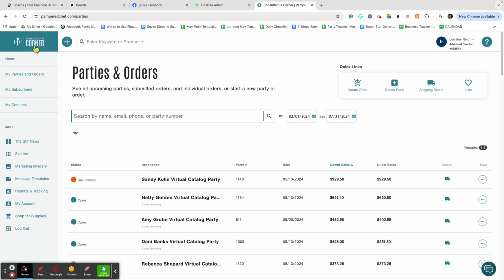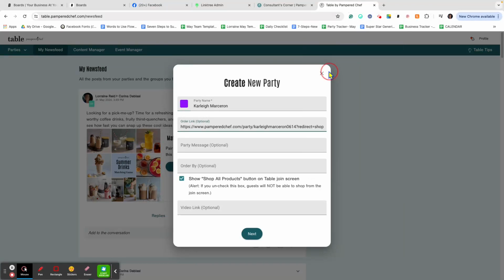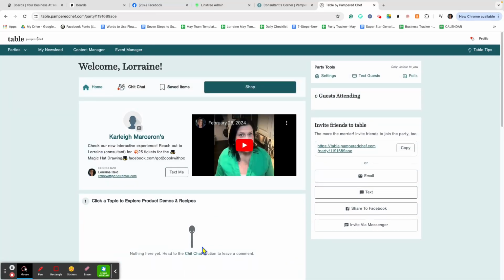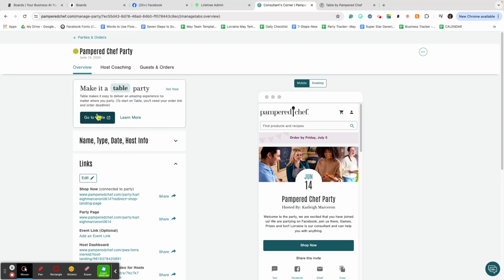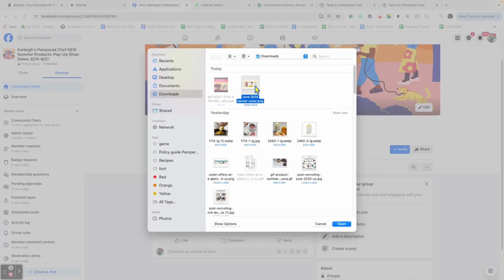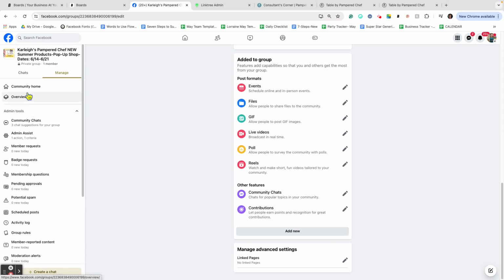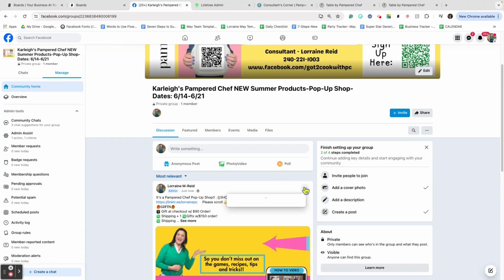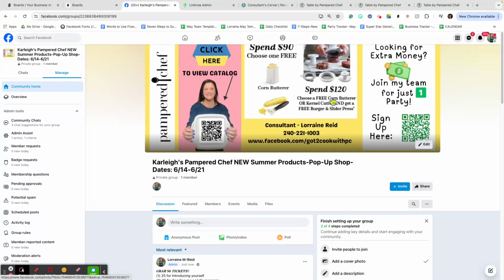Setting Up Parties Start with Consultants Corner/Table/Linktree to Facebook: Jun 2, 2024 5:55 PM